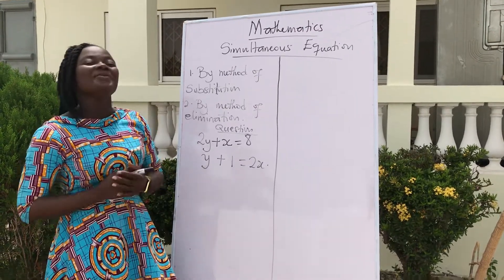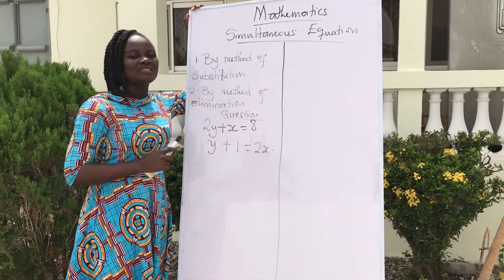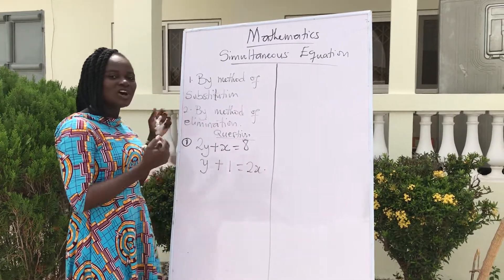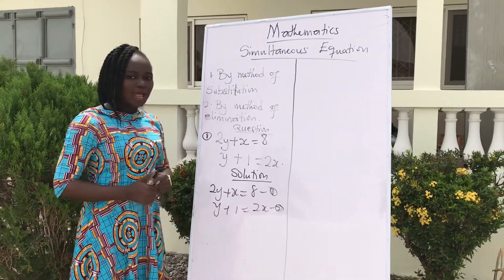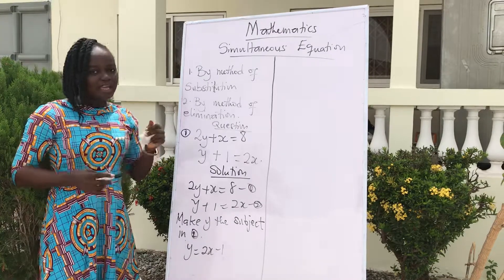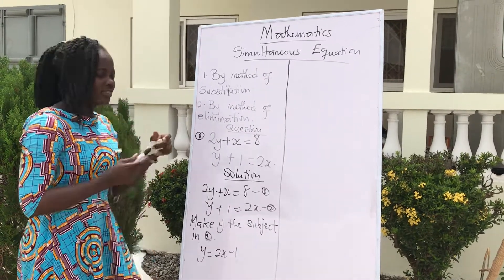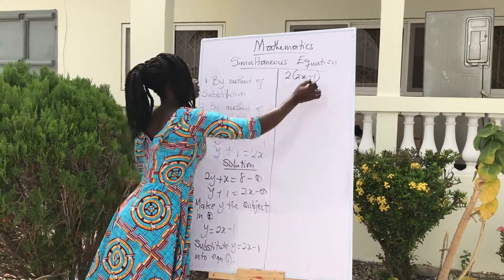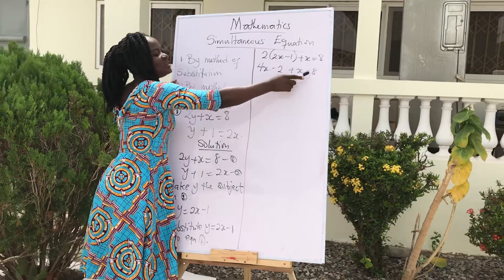SIMPLE WAY OF SOLVING SIMULTANEOUS EQUATIONS (Comfort Amoako-Attah 2021)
Solving Simultaneous Equations by Method of Substitution